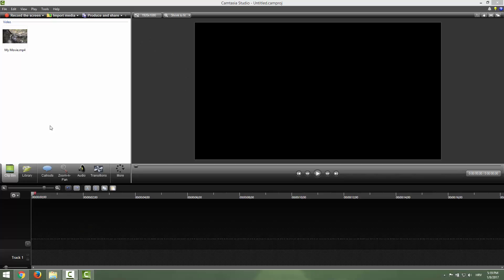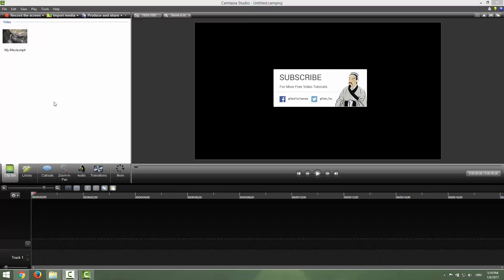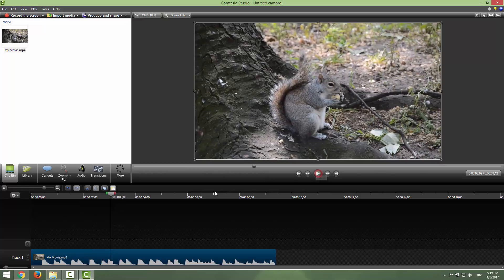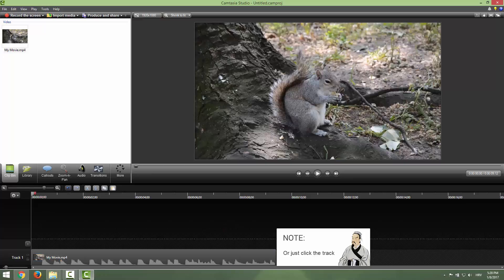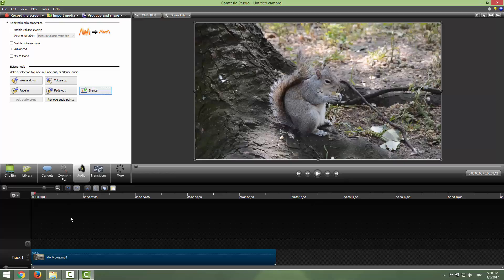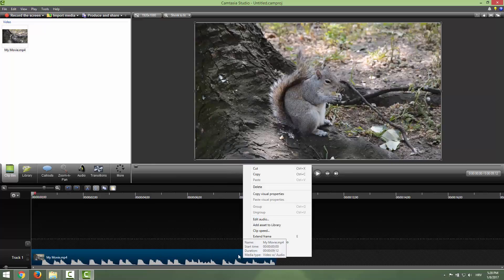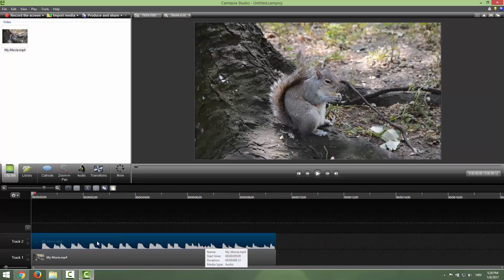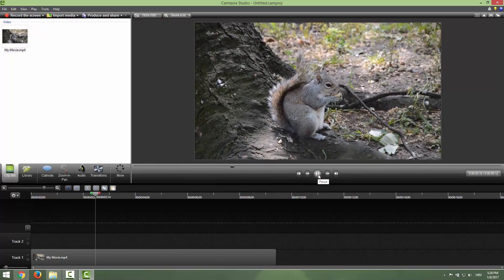How To Export Only Video in Camtasia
Learn how to export/separate video without music in this easy Camtasia tutorial.

Transcription:

Hi, welcome to another camtasia studio tutorial. Today I will show you how to export your video without the music and how to delete the music and export only a video file. I prepare for you this video of a squirrel and a music. If I go over here and click play you can see that we have a squirrel and the music. One of the easiest ways to remove the music is to go control + a to select everything in your track just click ctrl + a and it will select all go to audio tab over here and go to a silence over here and if you click silence it will silence all the music in our video. And now you can export this video without the music. Another way is to separate the video and audio. Just click, just the right click on your track and click over here separate video and audio. And you would have now 2 tracks one is an audio you can see the this is a wave file and over here you can see that this is a video file. So just delete this audio file and you'll have this video without the music ready for the export. And this is it, very simple, very simple very simple tutorial for more tutorials you can check my channel or you can check the description and click like or sub, whatever you like and thanks for watching bye bye.